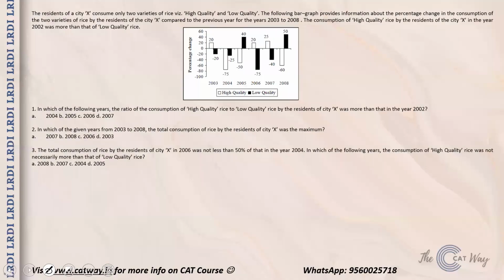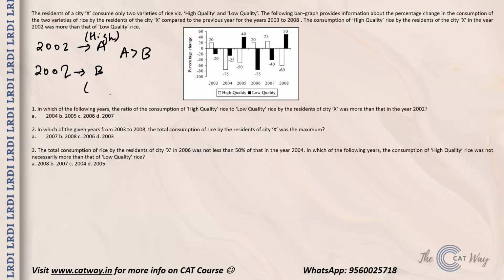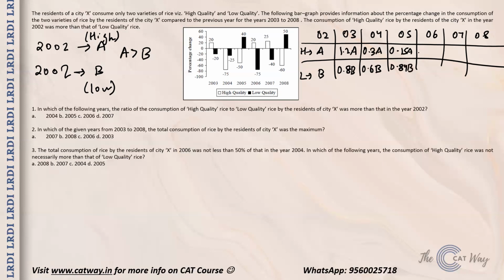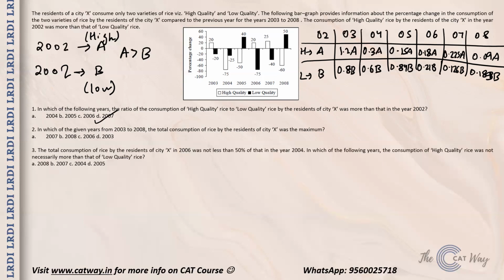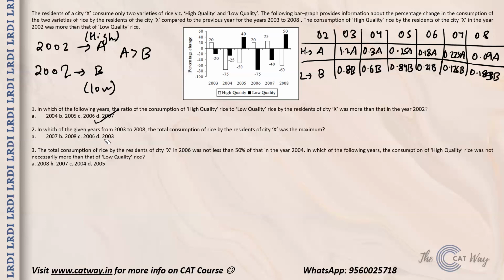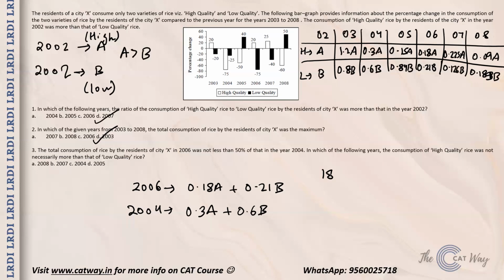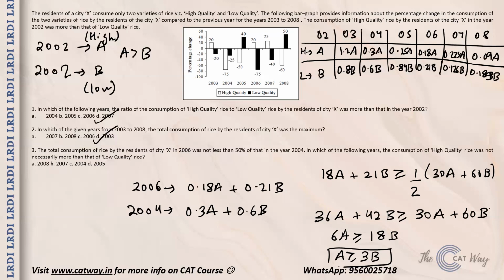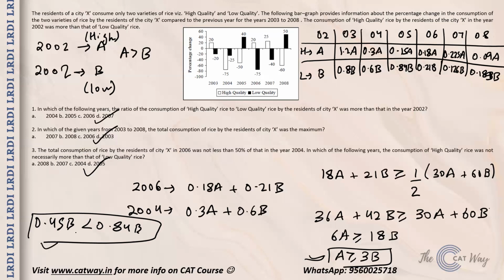LRDI Set | Bar Graph | CAT | CATWay